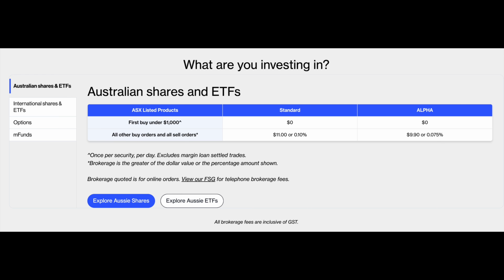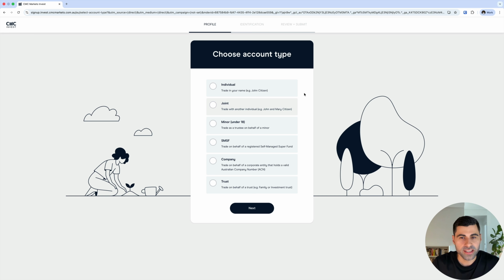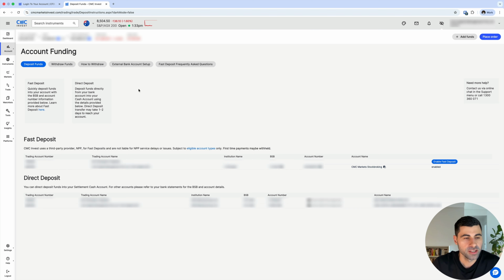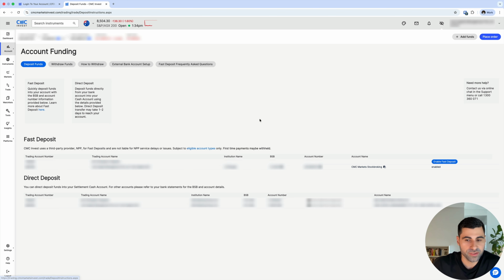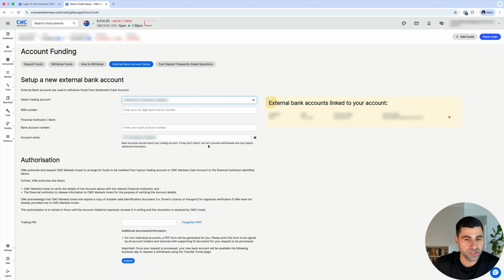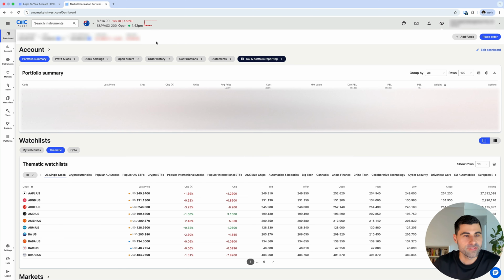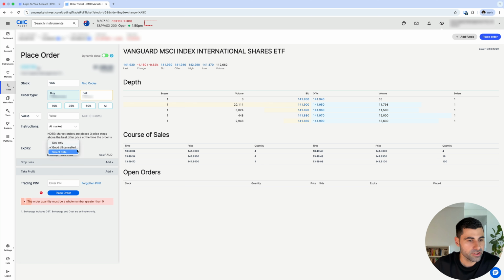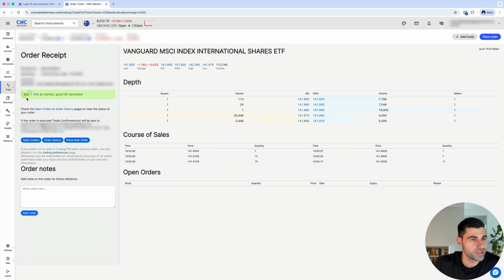CMC Markets Tutorial: Buy Shares & ETFs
In this video, I show you how to use the CMC Markets platform in Australia, covering a step-by-step setup, a brief review, and how to buy shares and ETFs. Perfect for beginners getting started with CMC Markets.

Timestamps:
0:24 - Why I Use CMC Markets
0:54 - Opening a CMC Markets Account
3:12 - Funding Your Account
7:47 - Buying an ETF

🏦 Accounts I Personally Use
▸ ING Savings Maximiser - $100 bonus after completing 5 transactions (Code: EZG021)
▸ Ubank Save Account - $30 bonus after completing 5 transactions (Code: 5DEUSQD)

📊 App I Use to Track My Money
▸ WeMoney - $5 bonus when connecting an account (Code: JJSJ5809)